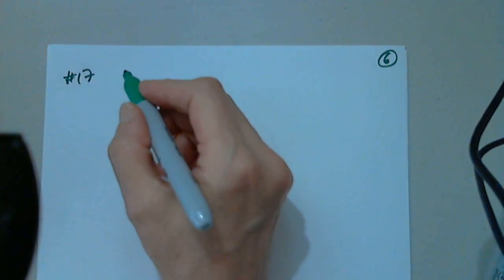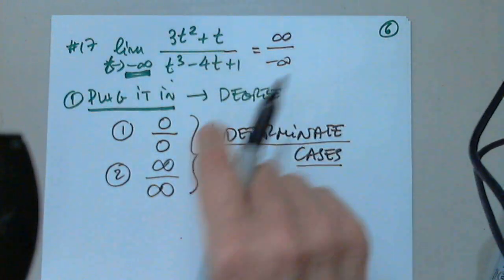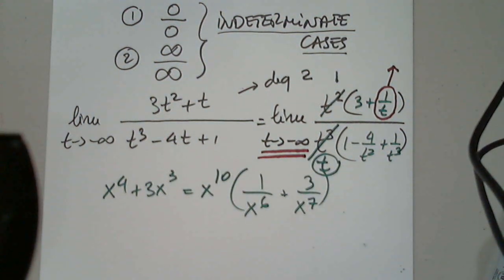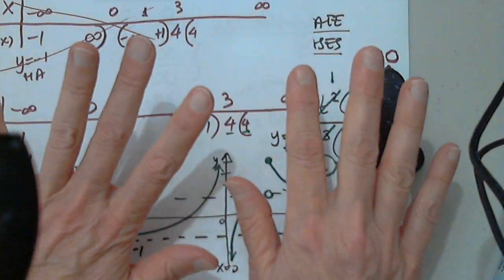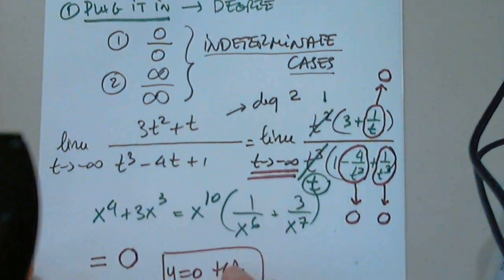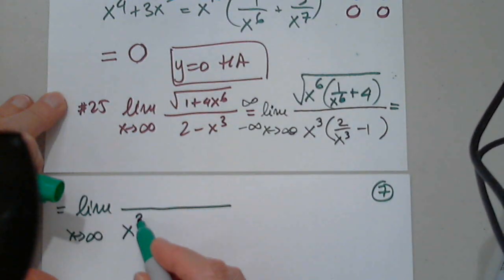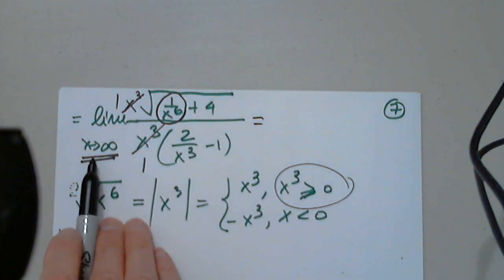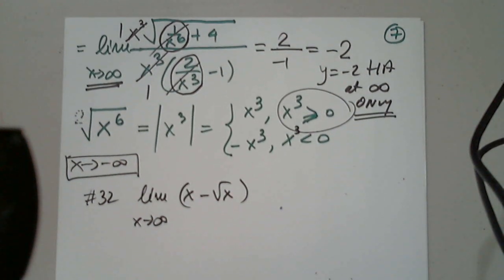MAT 191 SECTIONS 2.6 - 2.8 PART 3 JUNE 27